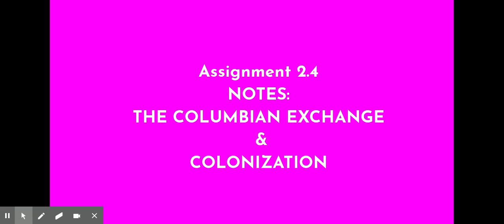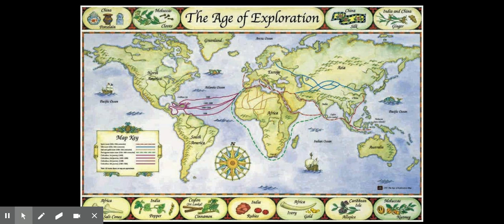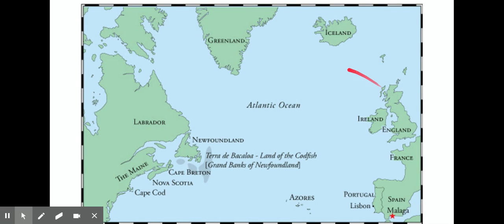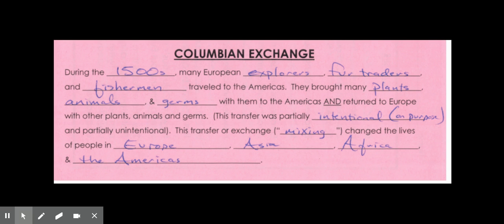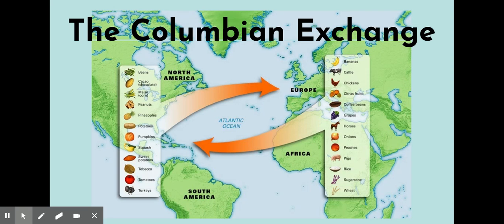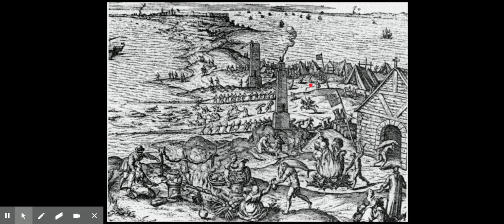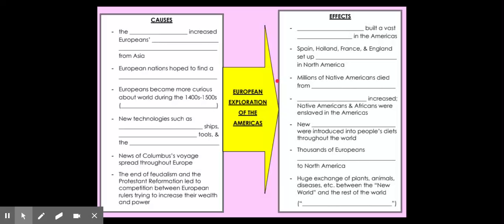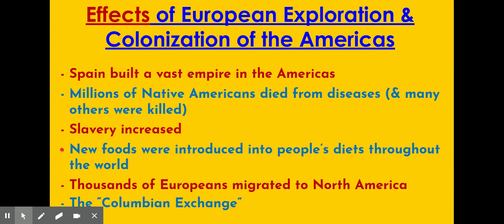2.4 (NOTES: The Columbian Exchange / Colonization)